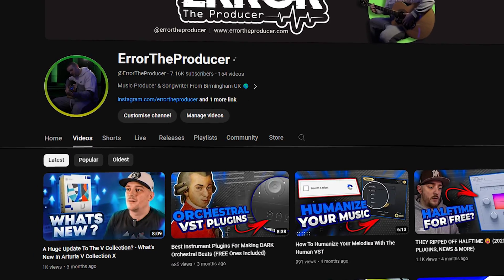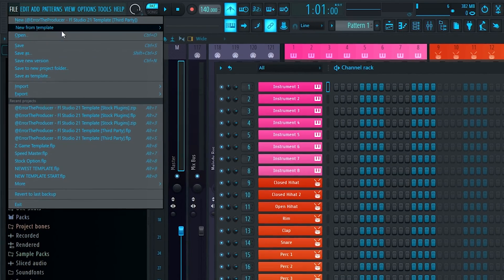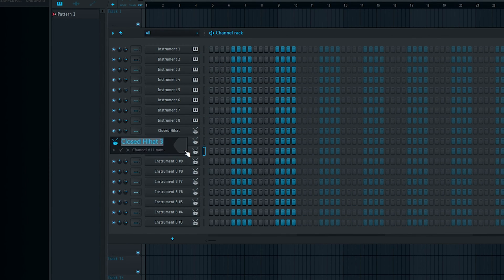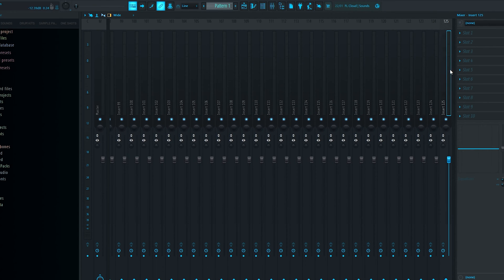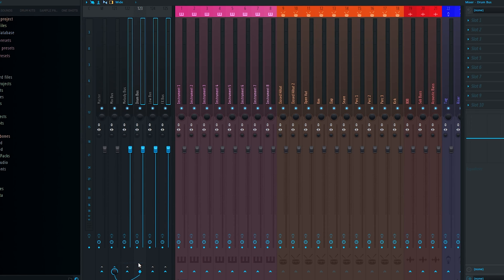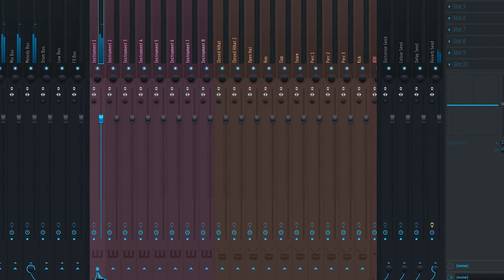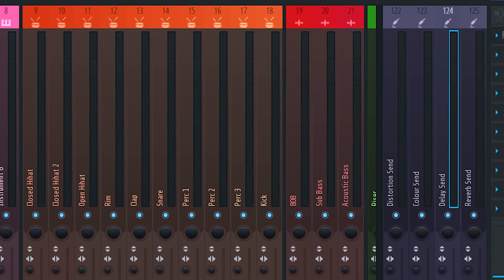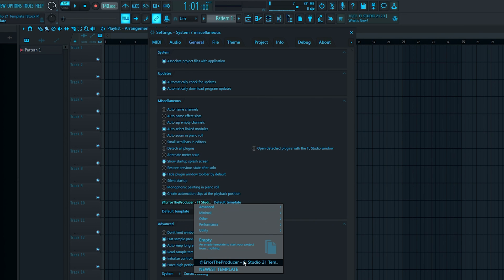How To Make Beats FASTER: FL Studio Productivity Template Tutorial (FREE FLP INCLUDED)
In this video I will show you How To Make Beats FASTER in FL Studio with this Productivity Template Tutorial (FREE FLP INCLUDED)

Tags (IGNORE)